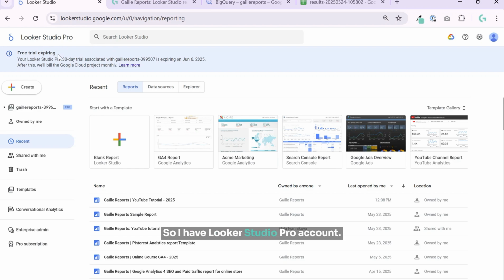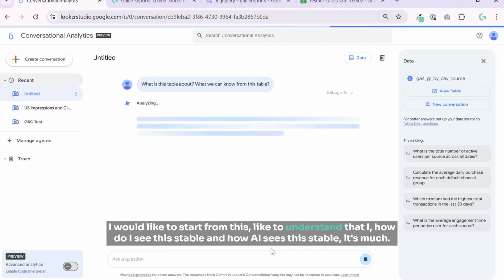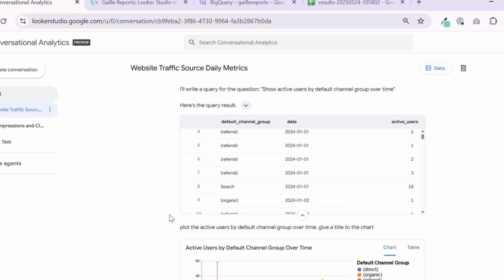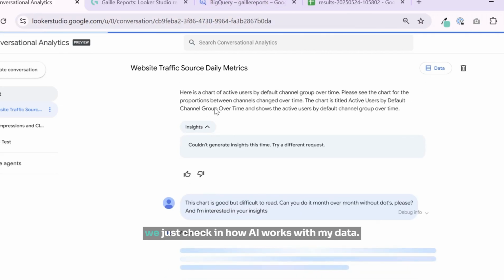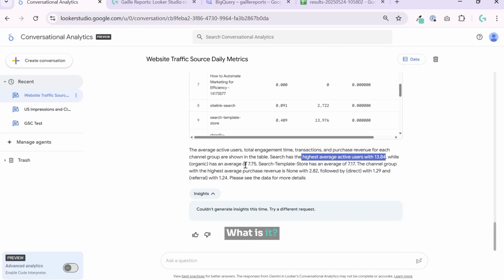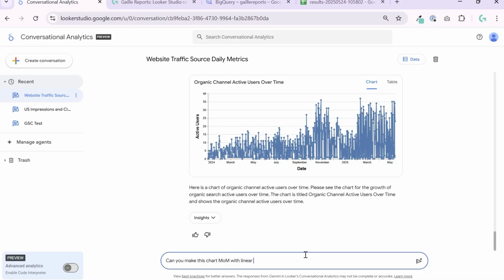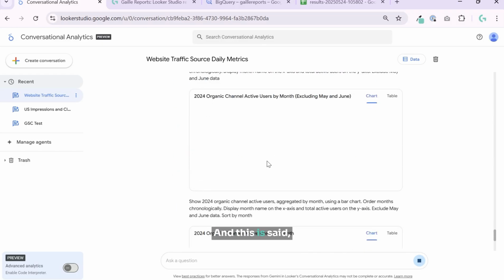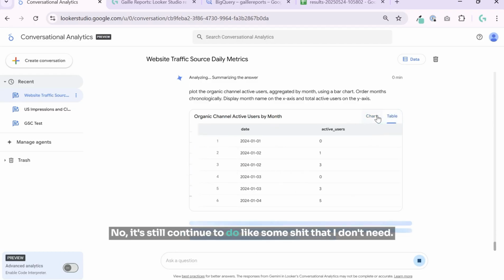From Data to Insight: How to Use Looker Studio's Conversational AI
Discover how to use Looker Studio Pro’s Conversational Analytics, powered by Gemini AI, to explore your data using natural language. In this hands-on walkthrough, I show how to ask questions, generate charts, and uncover insights without writing SQL. We’ll go through real examples using traffic and transaction data — including tips, limitations, and how to make the most of this new AI-powered feature in Looker Studio Pro.